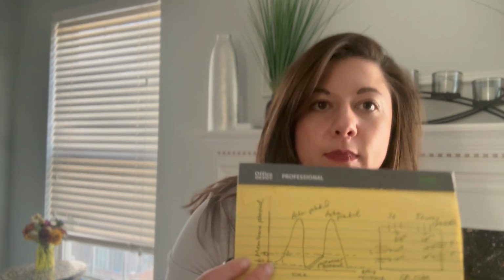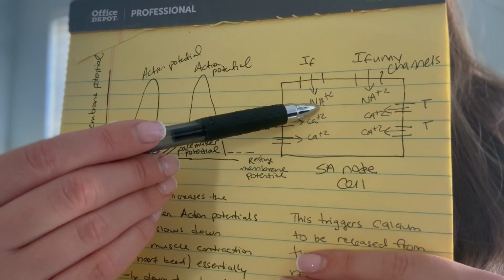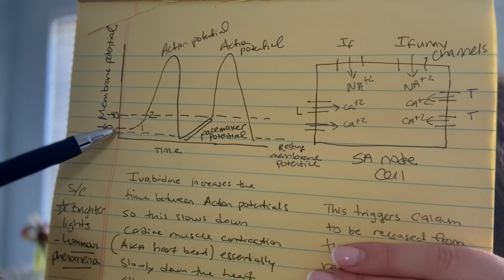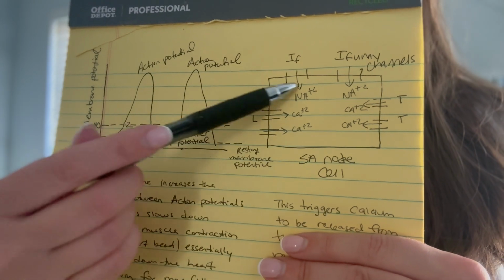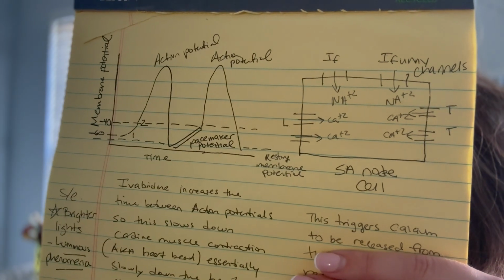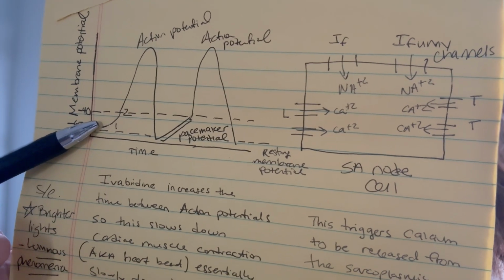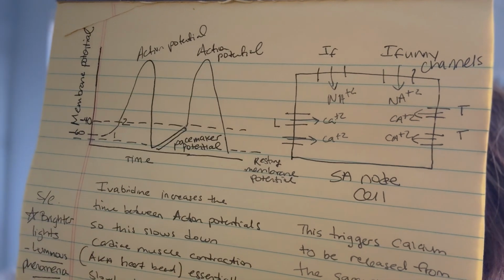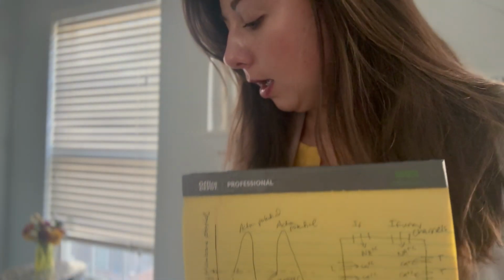Ivabradine for Heart Failure: Mechanism, Uses & Nursing Considerations!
What is Ivabradine (Corlanor) and how does it help in heart failure treatment? 🤔💊 In this video, I break down how Ivabradine works, when it’s used, and key nursing considerations to help you understand its role in managing heart failure with reduced ejection fraction (HFrEF). 🚑

✅ How Ivabradine lowers heart rate without affecting contractility
✅ When to use Ivabradine in heart failure treatment
✅ Key nursing considerations & patient education
✅ Side effects & contraindications ⚠️